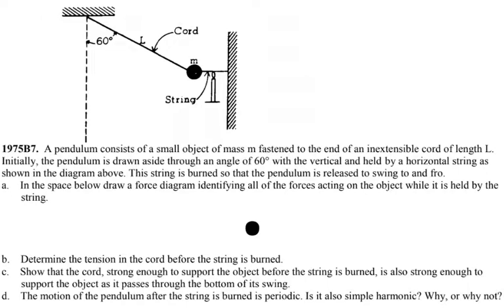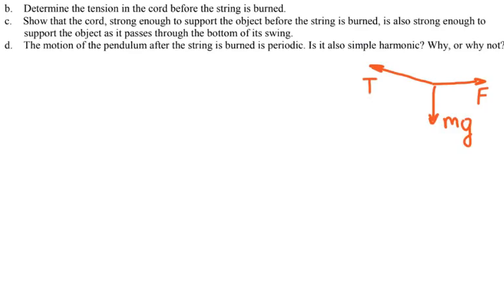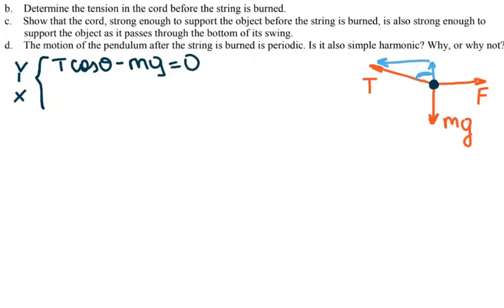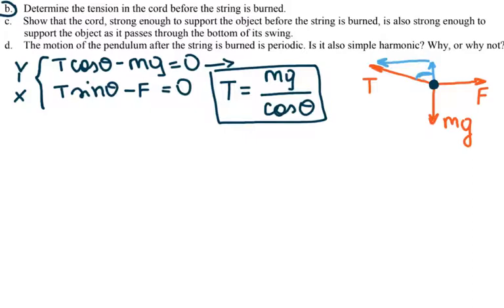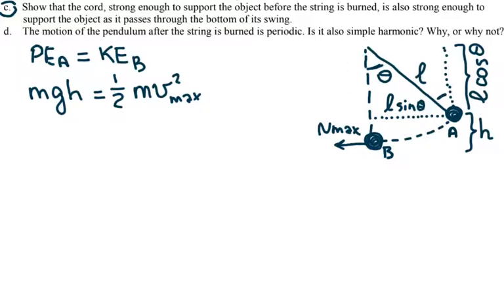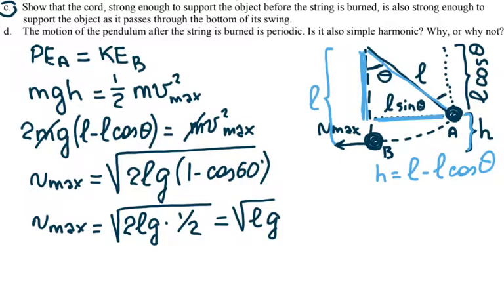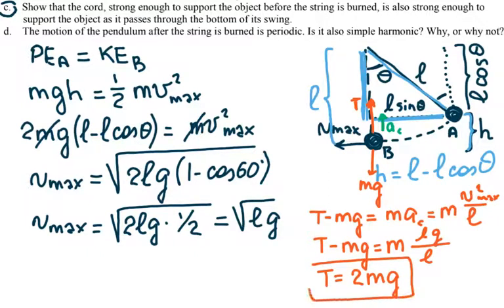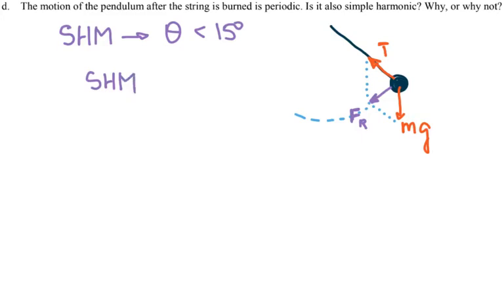AP Physics B - 1975B7 - AP Physics 1 - SHM and Oscillations - workbook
AP Physics 1 FRQ 1975B7 Explained workbook